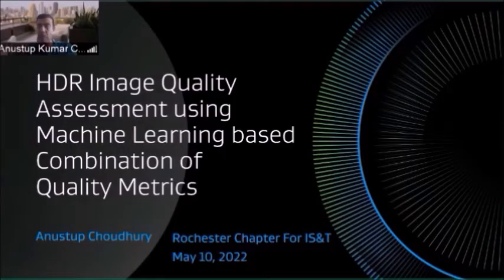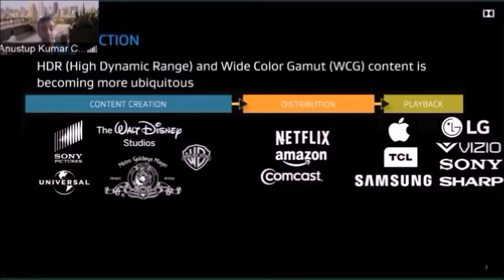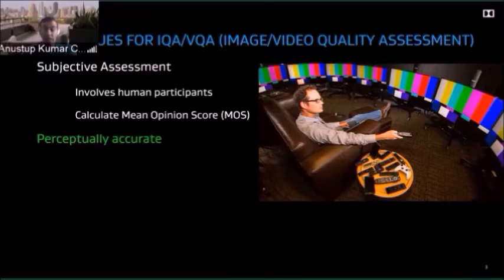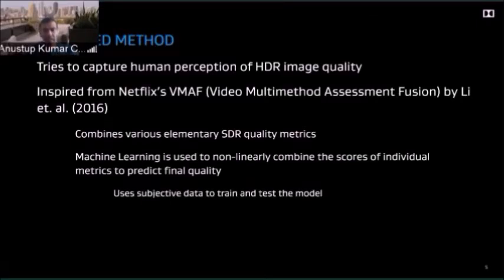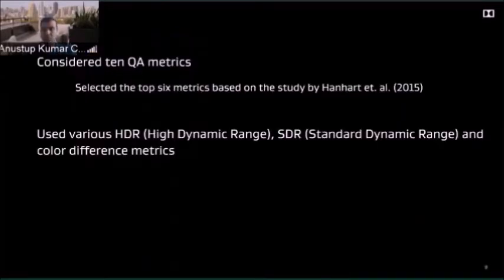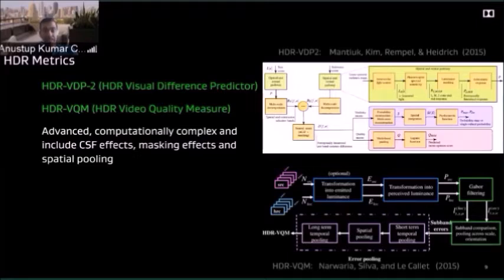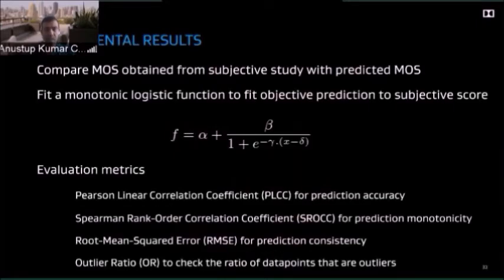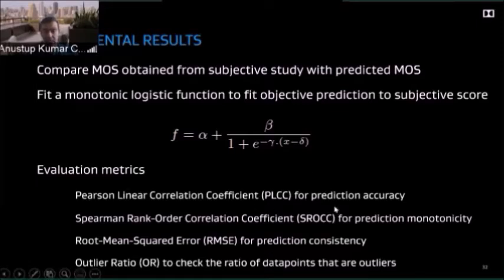HDR Image Quality Assessment Using Machine Learning Based Combination of Image Quality Metrics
Presentation by Anustrup Choudhury to Rochester, NY chapter of IS&T (Society for imaging Science and Tech.) on 10 May 2022.